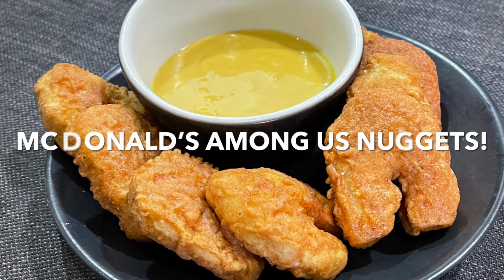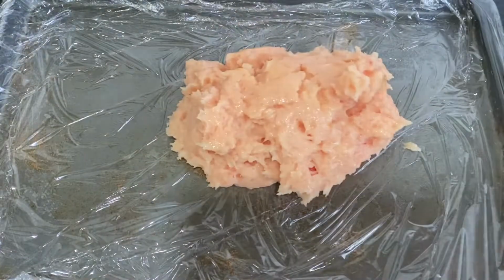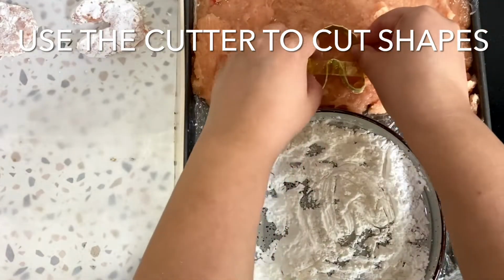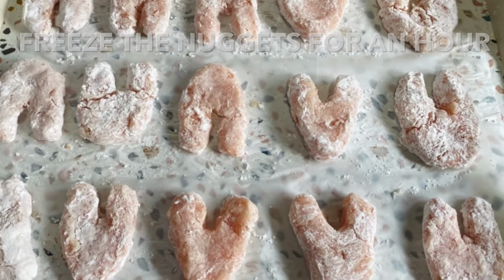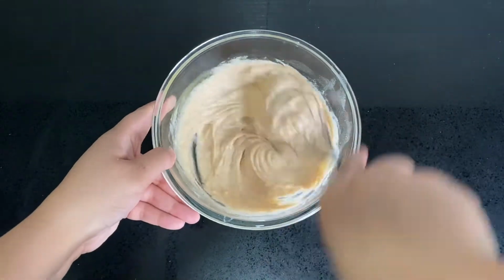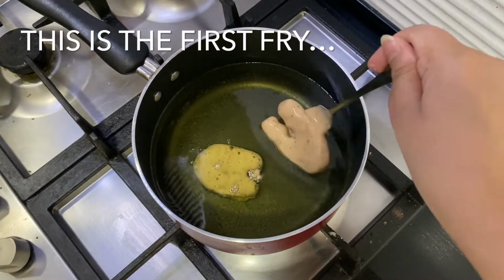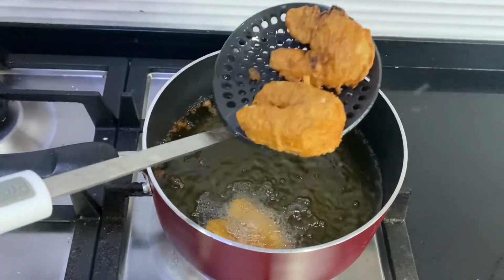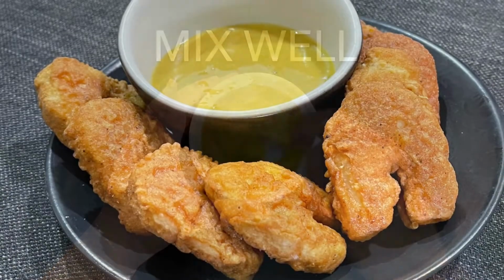Calling All Among Us Fans! Make Your Own Limited Edition BTS Mc Donalds Nuggets At Home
This recipe is for those who went crazy searching for the Among Us chicken nuggets! You have to make these at home.  And all of them will be shaped like imposters!